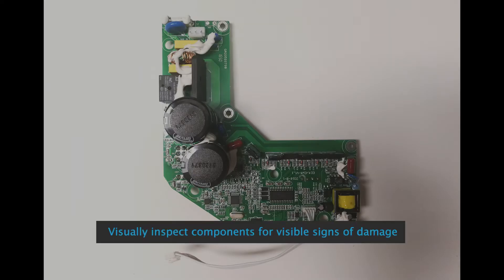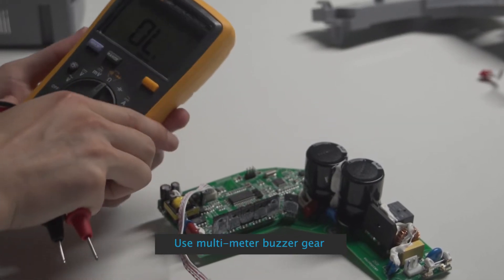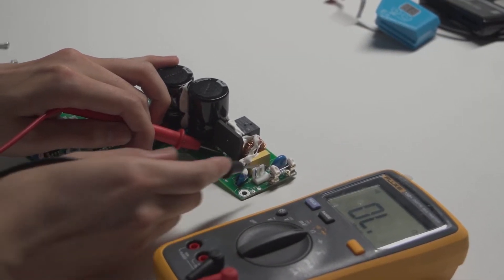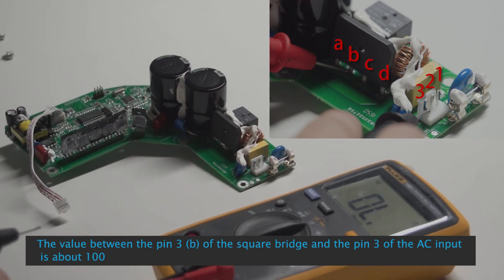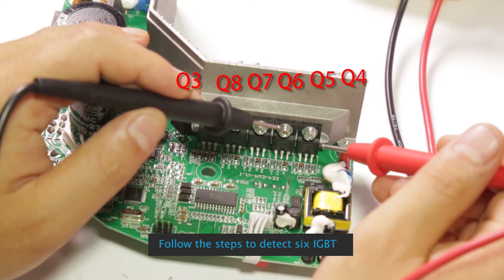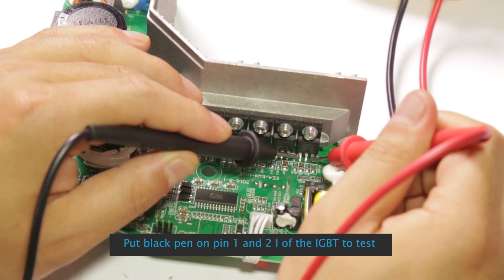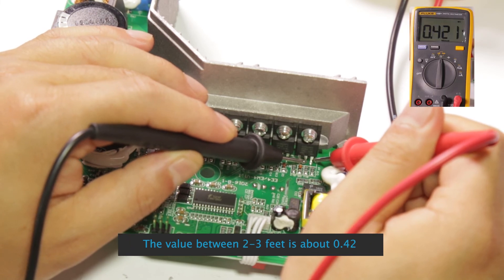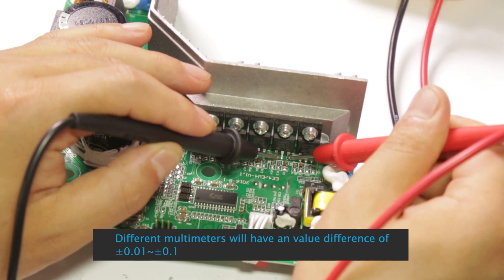E4 Overlock|Static measurement